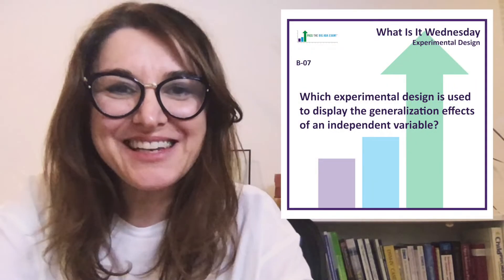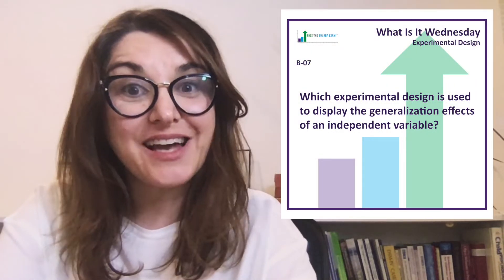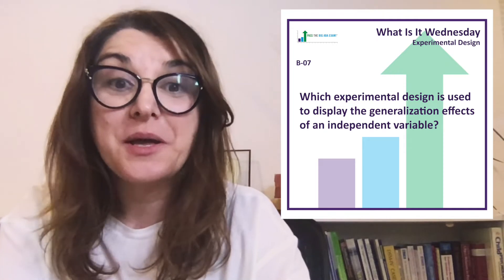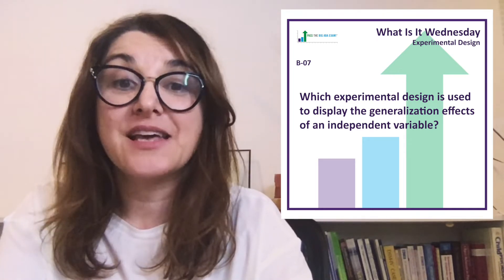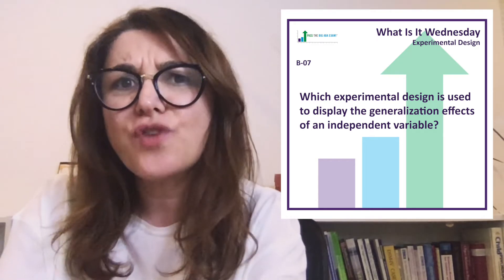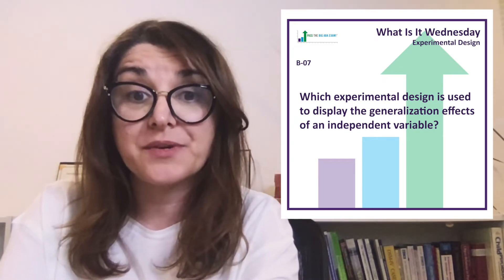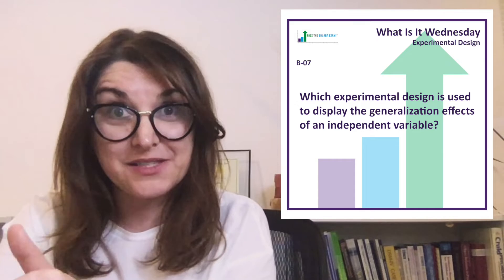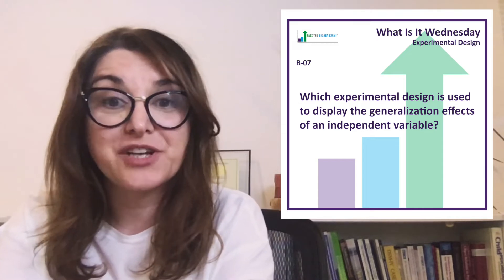Dana Reveals...The Most Utilized Experimentaldesign for Generalizationeffects (D-5)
PTB co-founder Dana Meller answers a question about a versatile, highly flexible, and widely used experimental design in ABA. Dana shares this design's key features and benefits, allowing us to assess the effects of an independent variable across various settings, subjects, and behaviors.

Refer to BCBA® Test Content Outline (6th ed.) Domain D.7. Distinguish among reversal, multiple-baseline, multielement, and changing-criterion designs.

Refer to BCBA® Task List (5th ed.) Section D-5: Use single-subject experimental designs (e.g., reversal, multiple baseline, multielement, changing criterion).